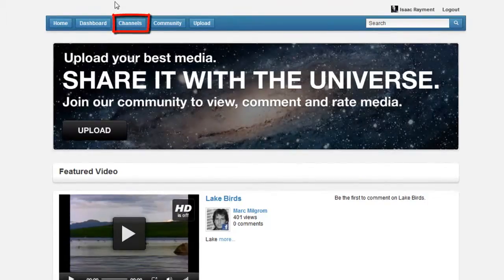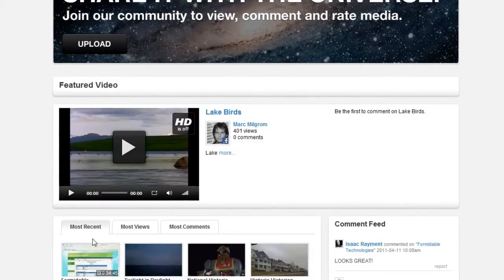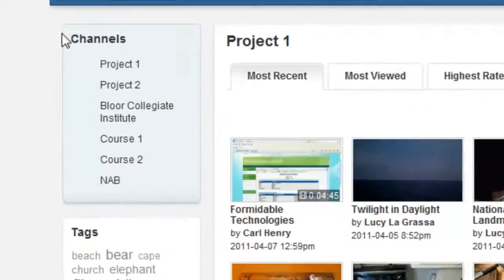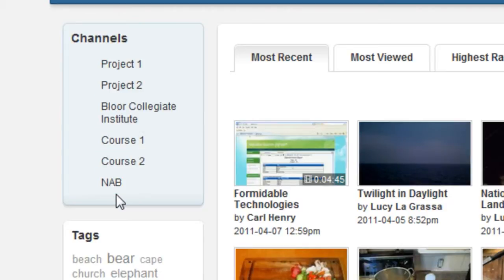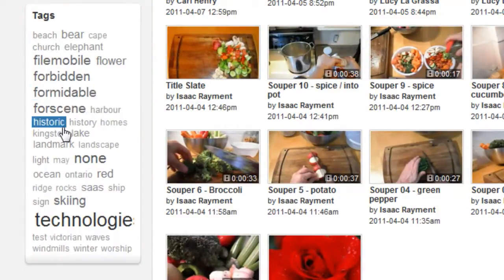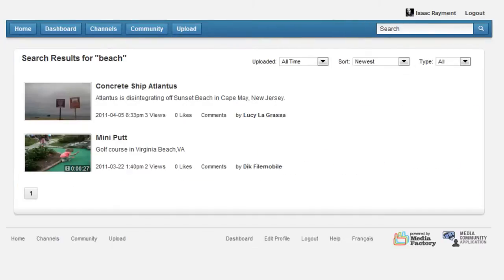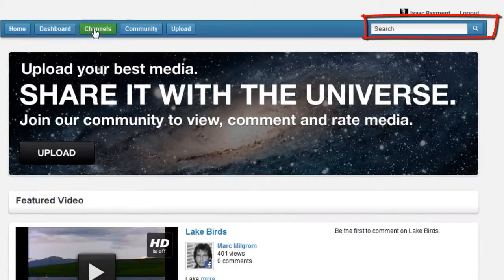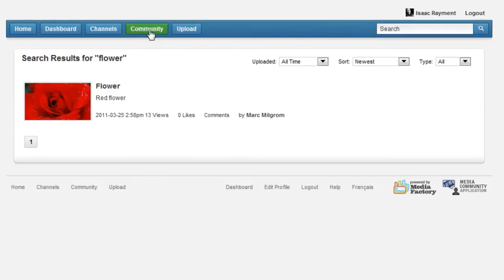Academic Media Communties Tutorial - 04 Channels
An integrated social media solution for colleges, universities and K-12 to collaborate, learn and grow.

Create a vibrant hub of engaged students, teachers and staff using the Academic Media Community at your school. Students, teachers and administrators have their own content creation environment on the web, complete with an online video edit suite to create, edit, collaborate and post content, projects, assignments, lab work, events, sports and more. It starts here.